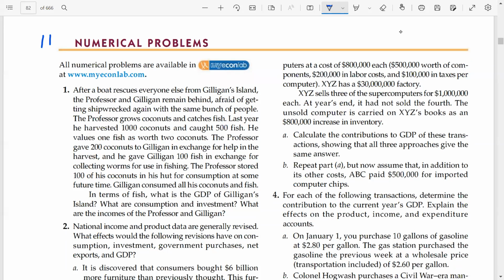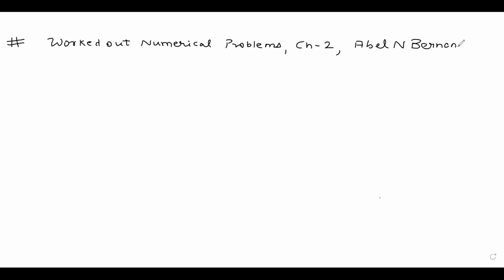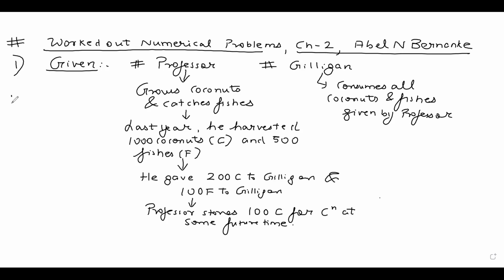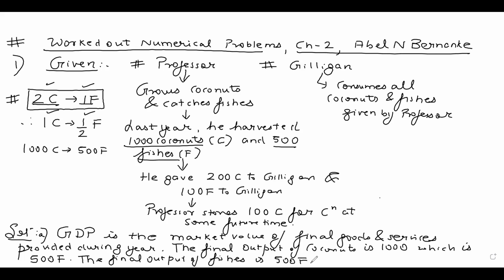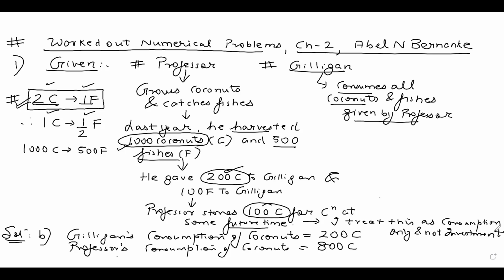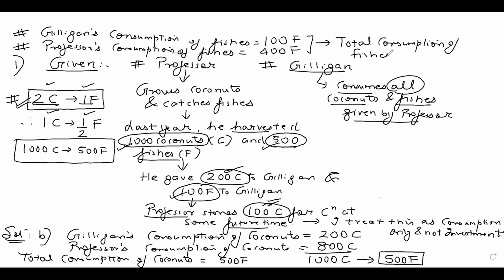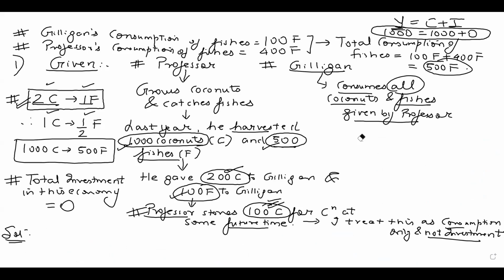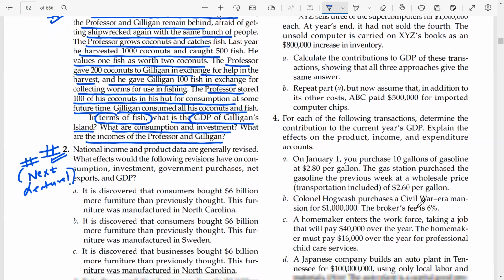Introductory Macroeconomics, Worked Out Problems, Ch 2, Abel N Bernanke-1 by Asst Prof Akshay Kumaar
Worked Out Problems, Ch 2, Abel N Bernanke, Video-1